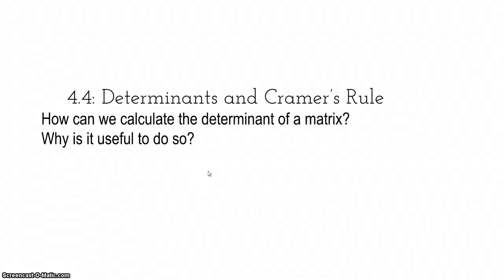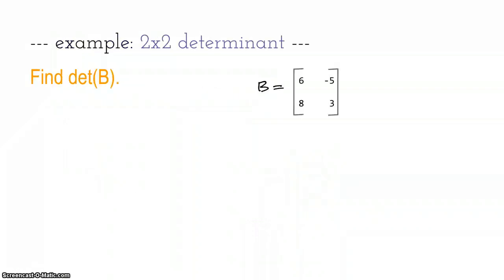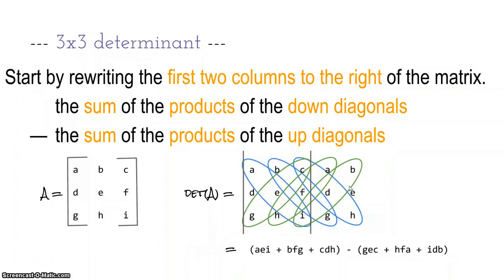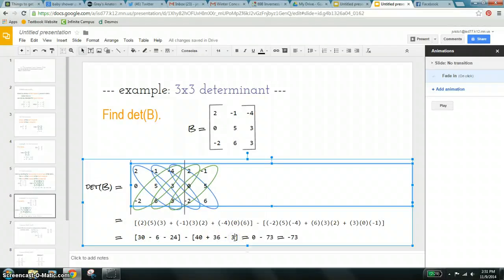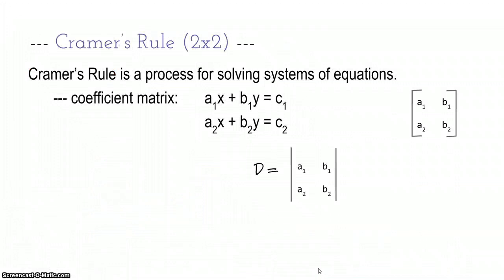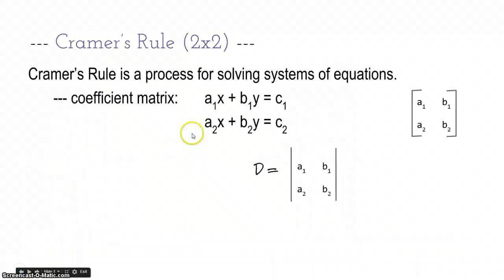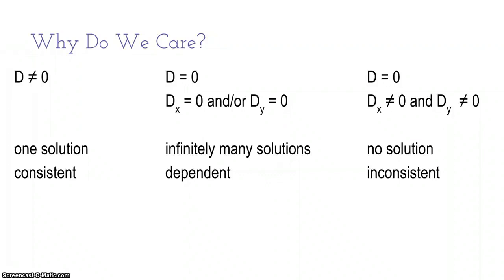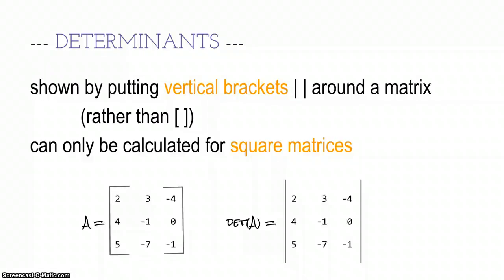4.4:Determinants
4.4: Determinants